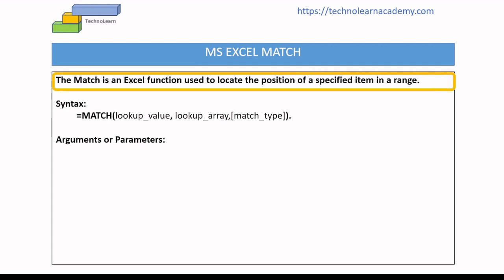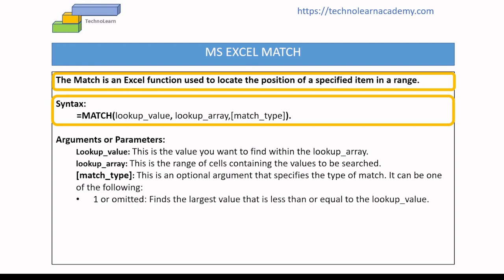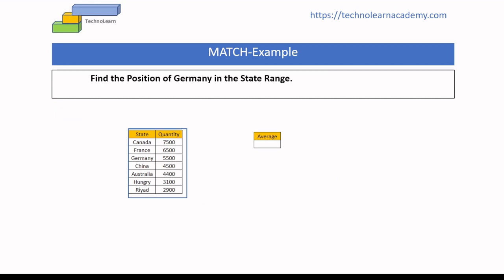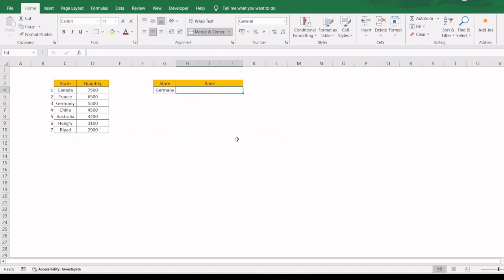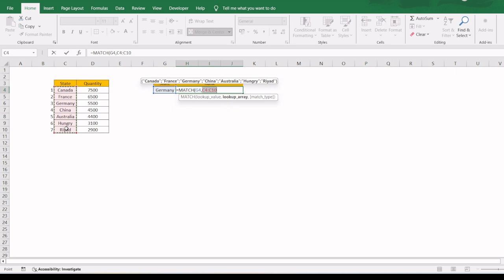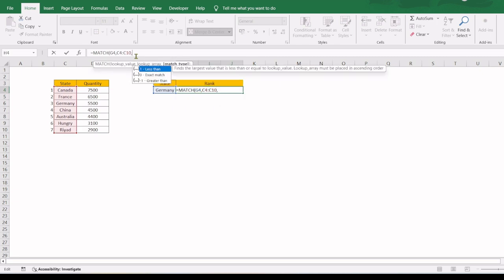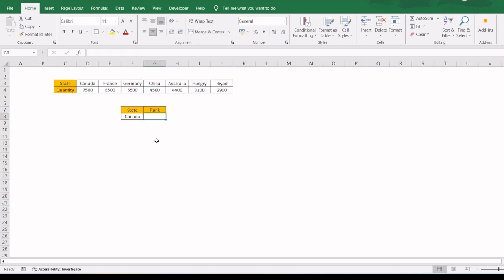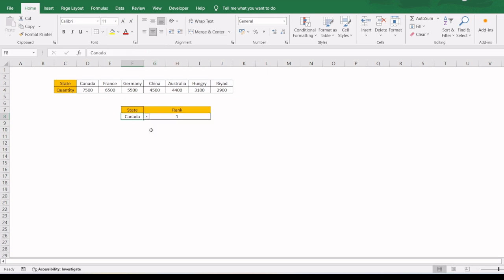MS Excel Match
What is MS Excel Match Function
How MS Excel Match works
How to use MS Excel Match function
Learn MS Excel Match function